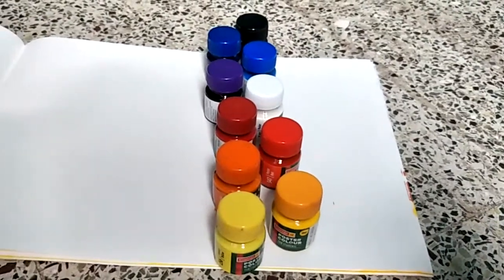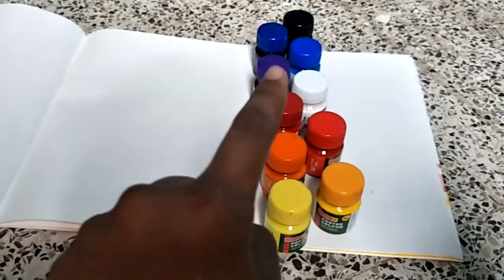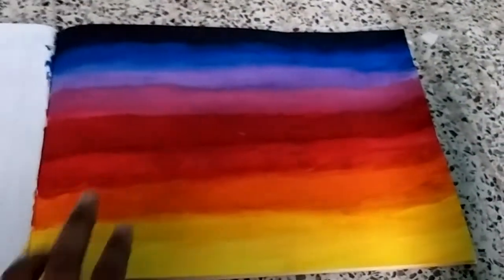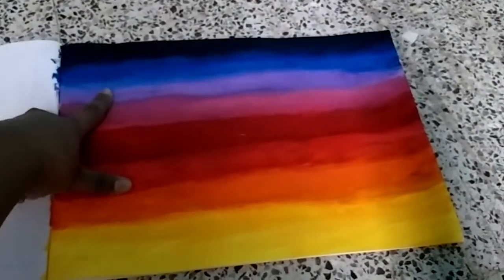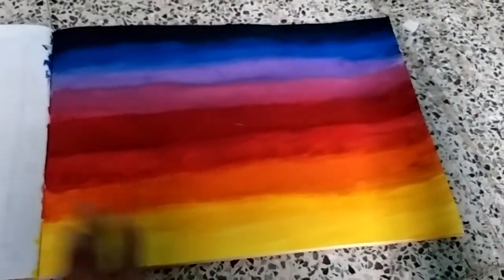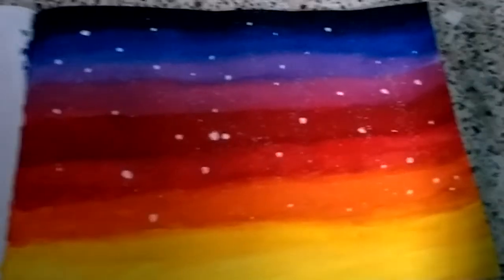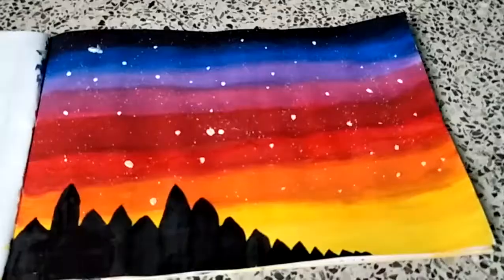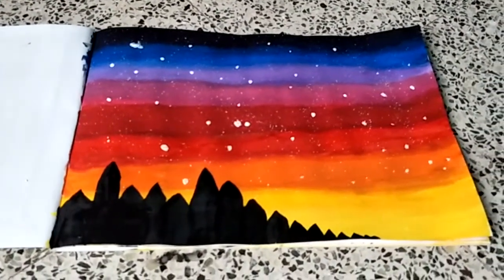Painting with ahy4 vishnu priya